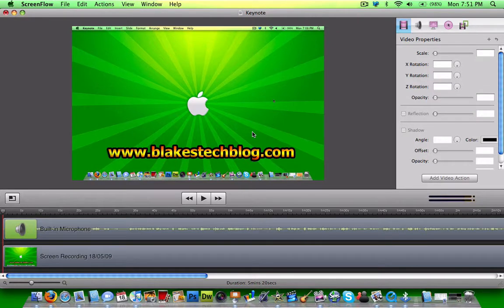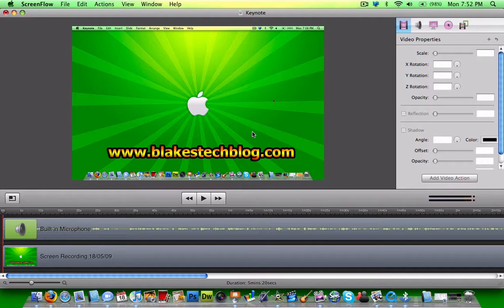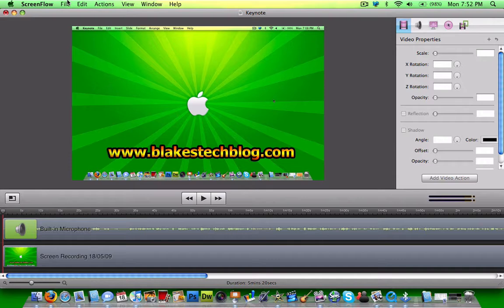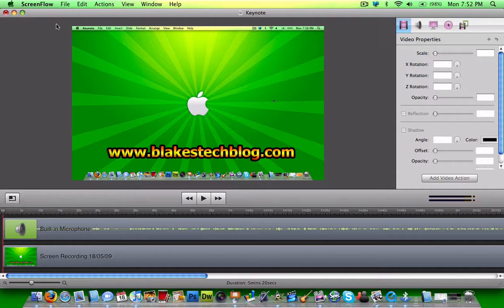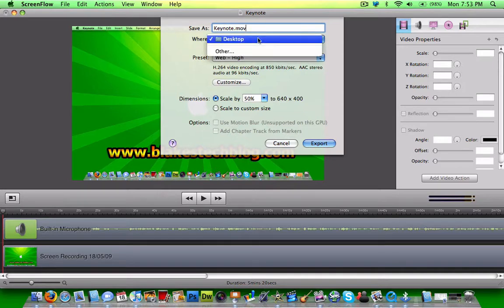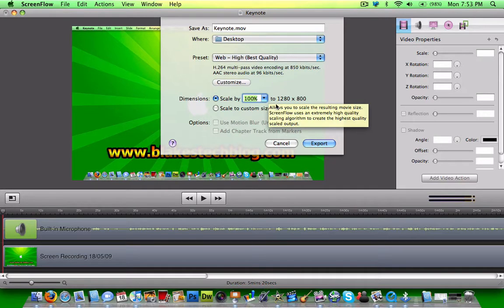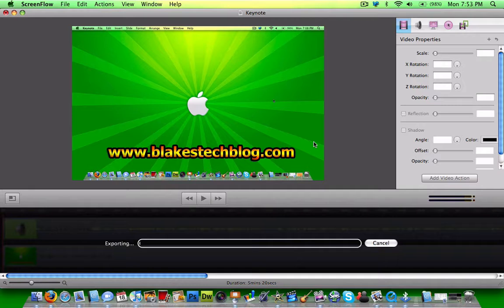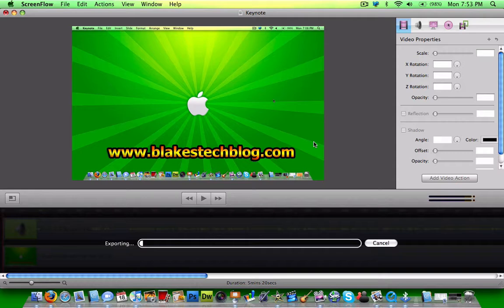How To Get HD in ScreenFlow!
In this video I show you how to get the best quality possible for exporting your videos in screen flow. HD!